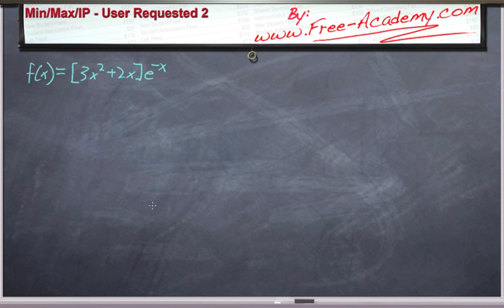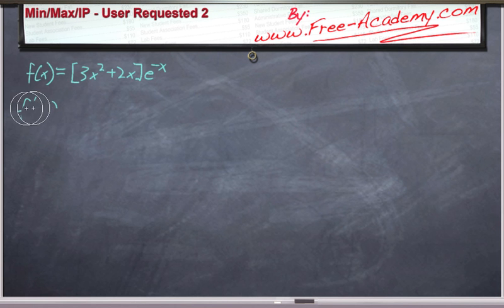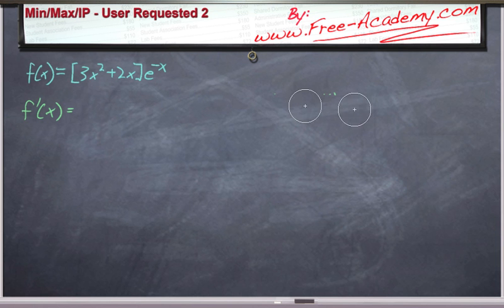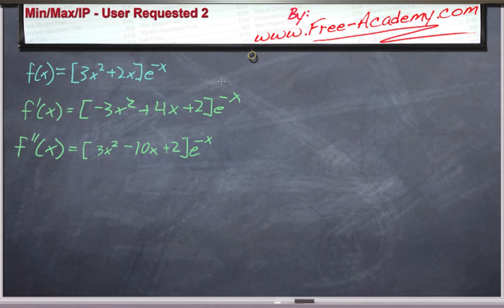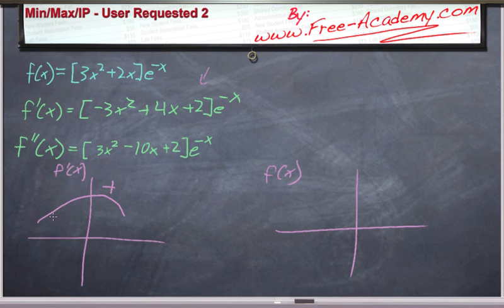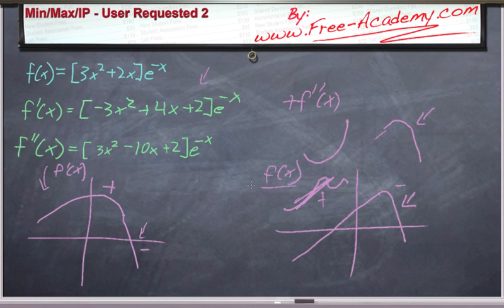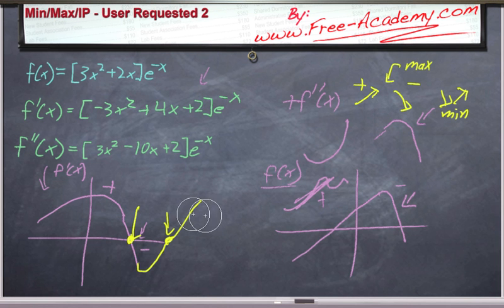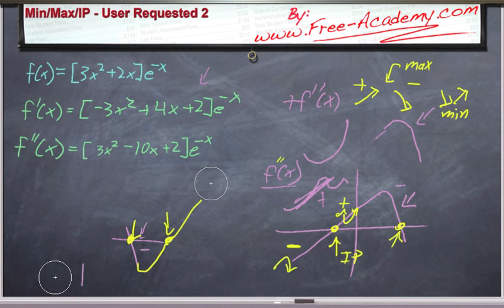Min/Max/Inflection Points - Calculus - User Submitted Part 1 of 2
This lecture answers a question submitted by one of our users on how to find the Min/Max/Inflection Points of f(x)=(3x^2+2x)e^-x. Part 1 of 2